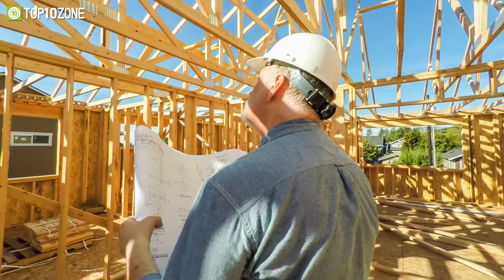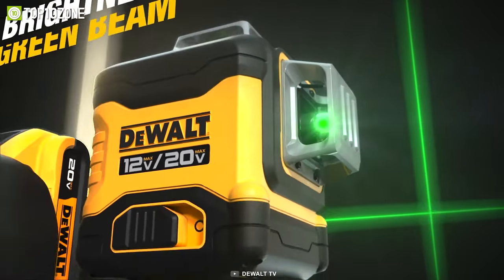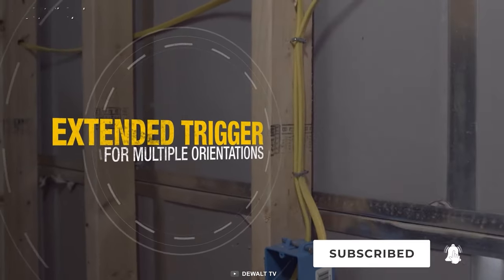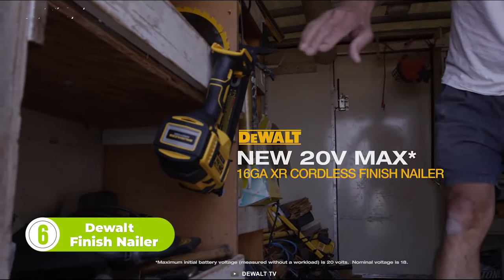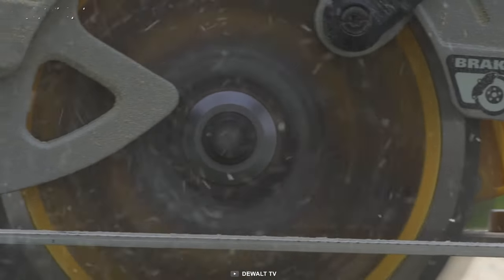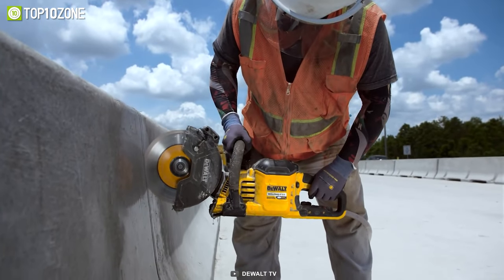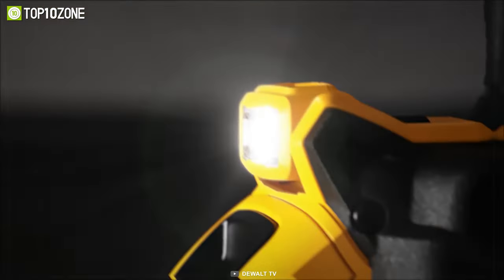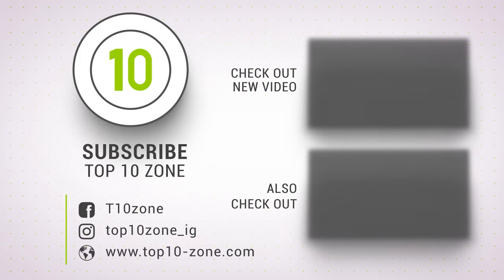Top 10 Dewalt Tools You Probably Never Seen Before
These are some of the best Dewalt tools you've probably never seen before. So if you want to uncover the hidden gems in the Dewalt toolbox, watch this video till the end

00:00 - Introduction

00:25 - 10. Dewalt Stud Finder

01:08 - 9. Dewalt 3x360 Green Laser

02:35 - 8. Dewalt Cordless Cable Stapler

03:19 - 7. Dewalt PRESSUREADY Pressure Washer

04:19 - 6. Dewalt Finish Nailer

05:18 - 5. Dewalt Cordless Circular Saw

06:03 - 4. Dewalt FLEXVOLT Cut-Off Saw

07:05 - 3. Dewalt Mid-Range Impact Wrench

08:00 - 2. Dewalt Brushless Drill/Driver

08:40 - 1. Dewalt Brushless Chainsaw